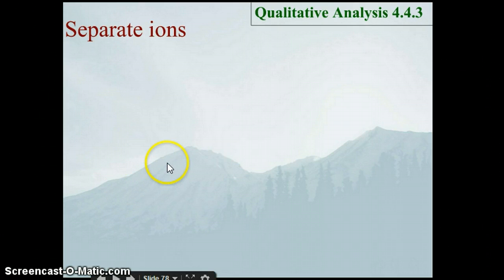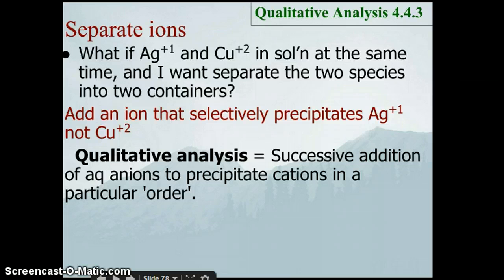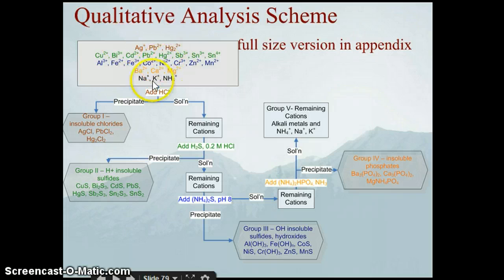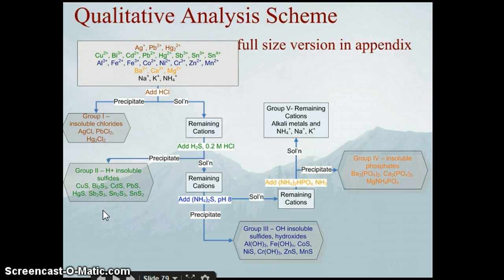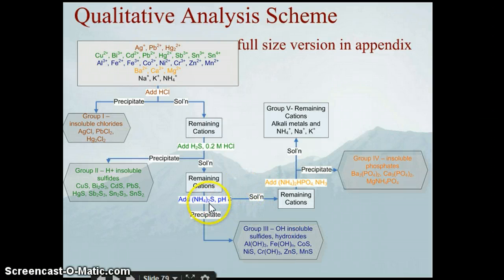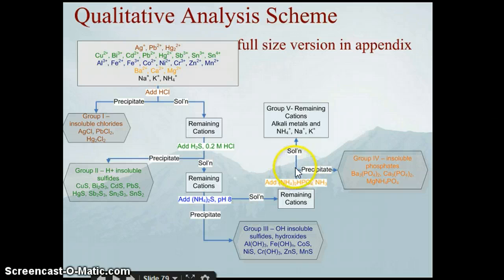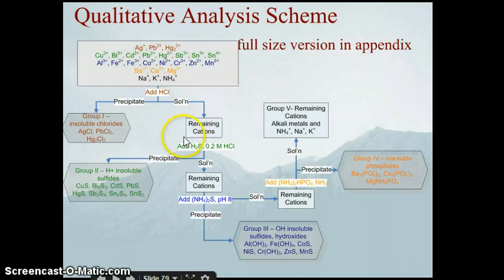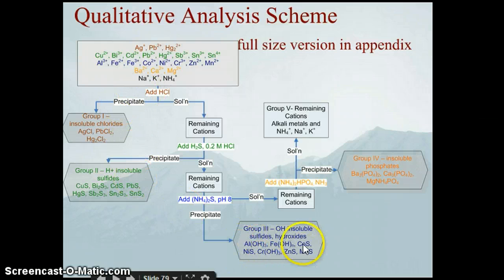Qualitative Analysis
Qualitative Analysis Introduction